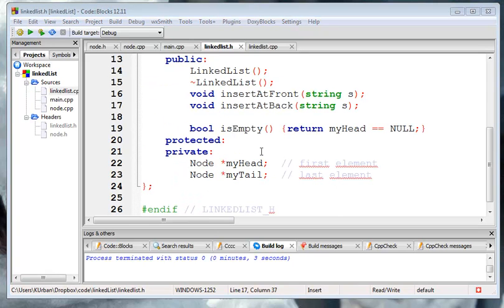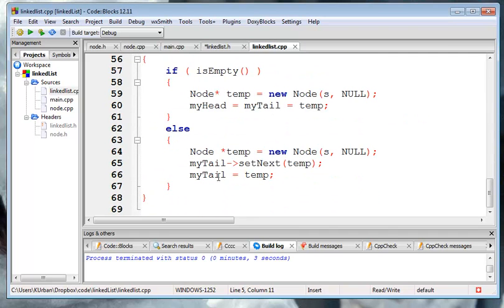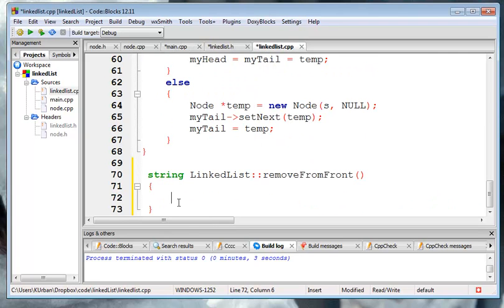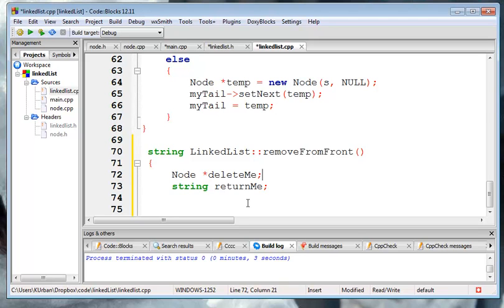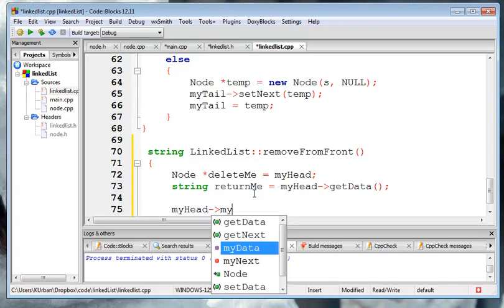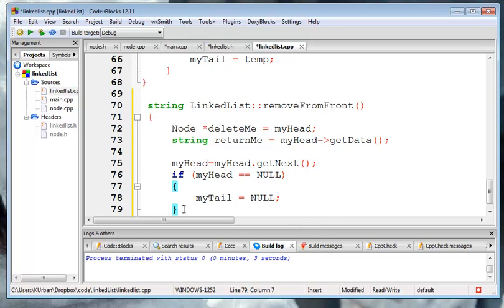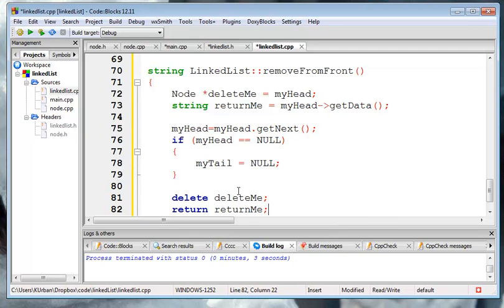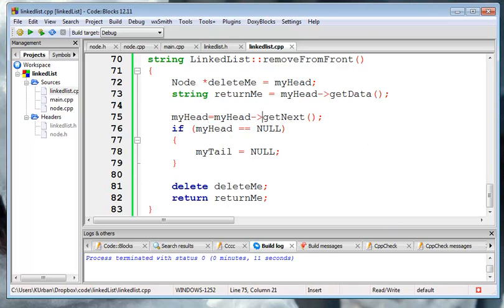remove the head of a linked list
Take out the first elements of a linked list and return it's value.